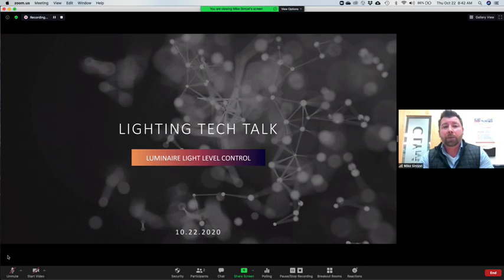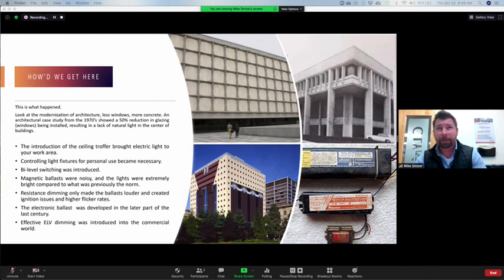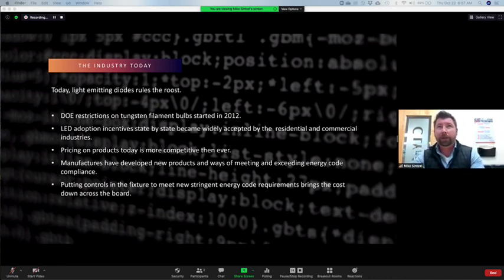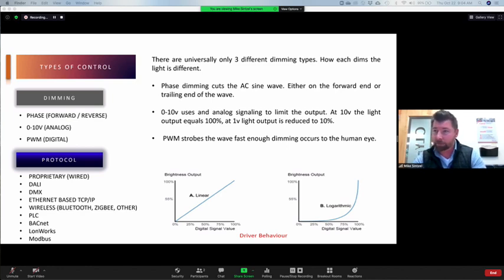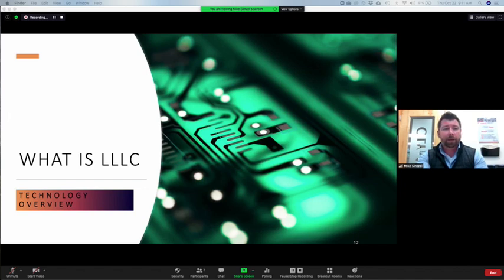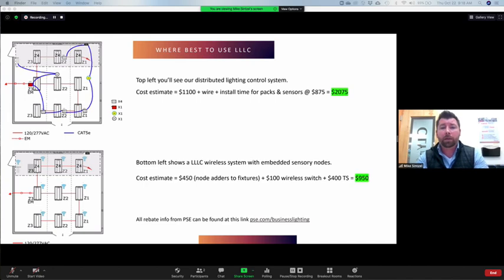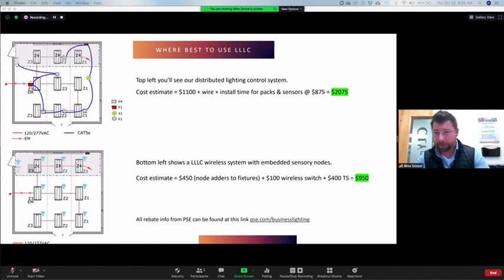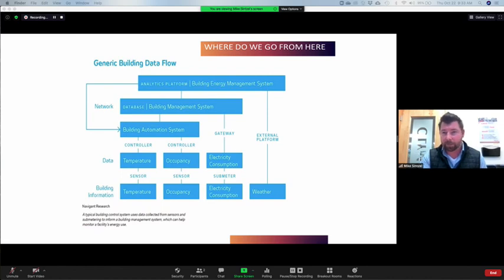LLLC Tech Talk with Mike Sintzel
An introduction to the world of LLLCs with Mike Sintzel!